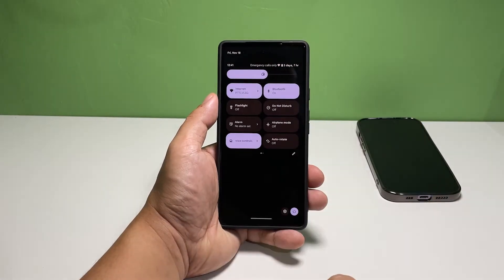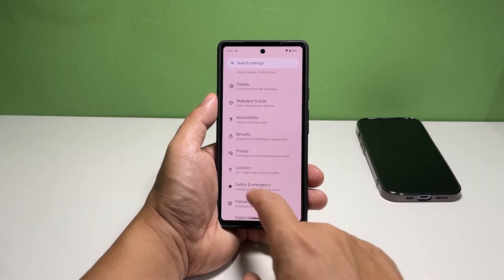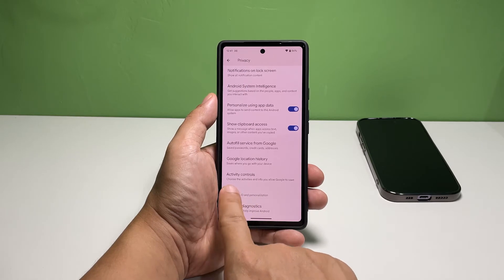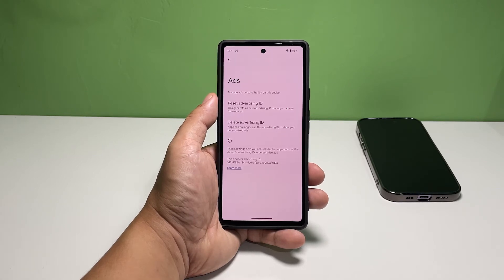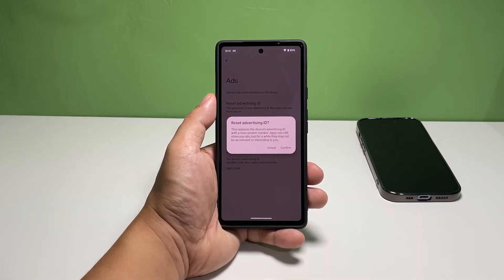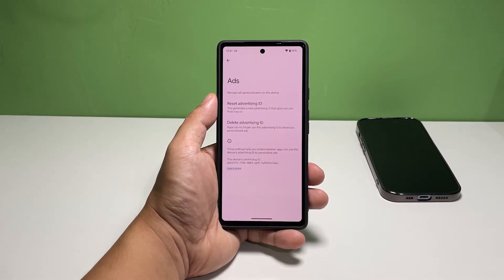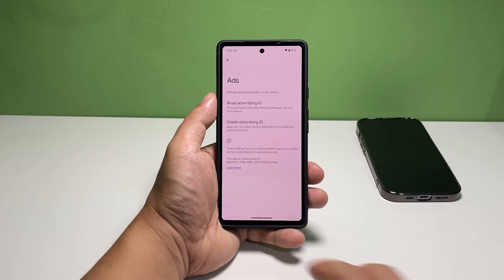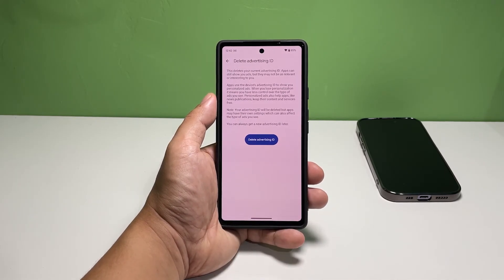How To Reset Advertising ID On Google Pixel 7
Your Pixel 7 has a unique advertising ID, which allows trackers to serve you ads that are relevant to your online searches and activity. That is one of the reasons why there are times when the ads you’re seeing are related to your recent searches or even what you’re really looking for.

The downside of this is that you might not be seeing ads about new things you want to buy. So you can reset the advertising ID so that your device will be given a new ID and be served with different ads.